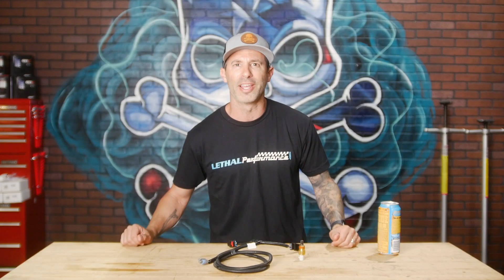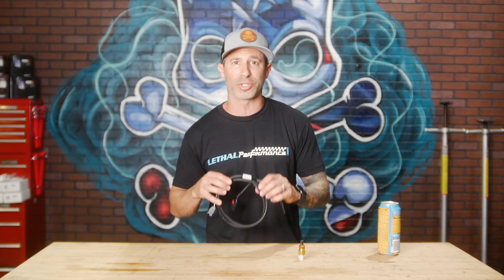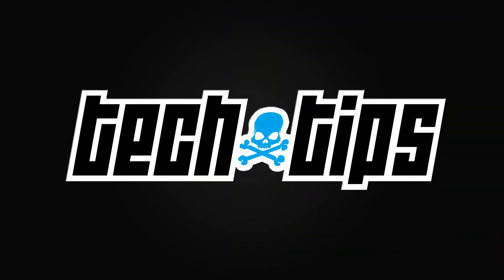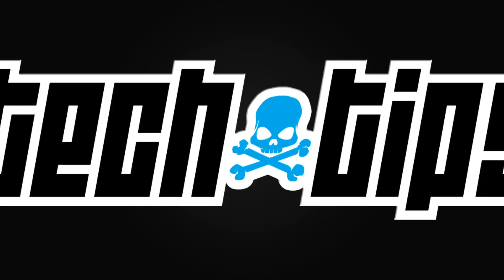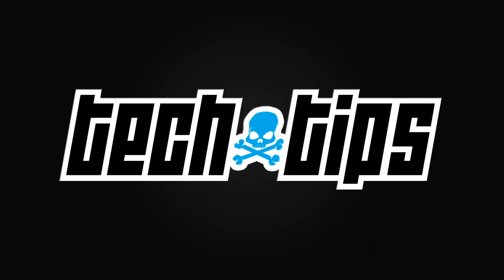Lethal Performance Tech Tips: IAT2 Sensor Kit for 2015+ S550 Mustangs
If you've got a positive displacement supercharger on your S550 and want custom tuning, you're gonna need this little kit!

When getting an aftermarket tune on a Roush or Whipple Supercharged 2015+ mustang an aftermarket IAT sensor is required as the one that comes with the kit isn't readable with aftermarket tuning software. The Lethal Performance IAT sensor kit with harness and brass temperature sensor is a plug and play setup making install a breeze.

Have questions? Give us a shout!
877-2-LETHAL